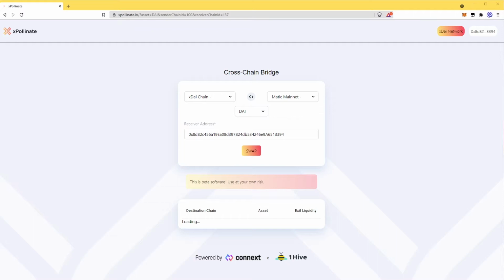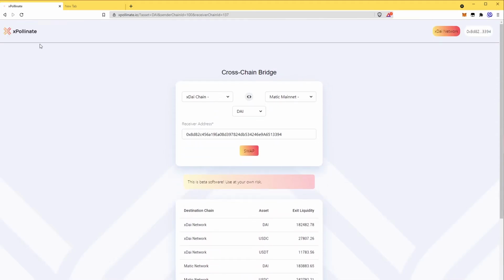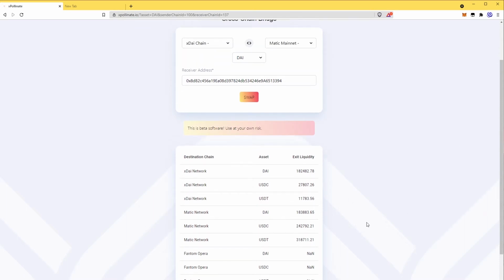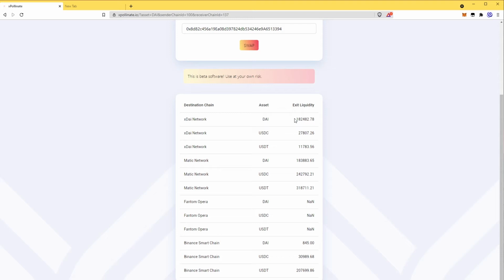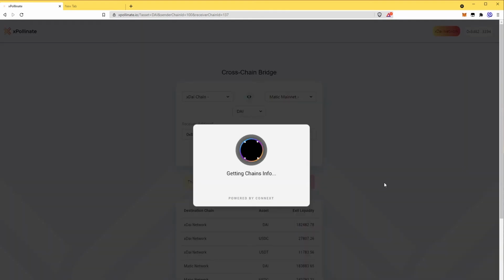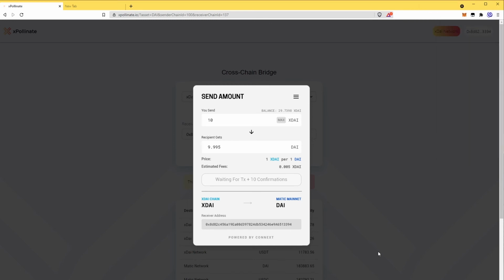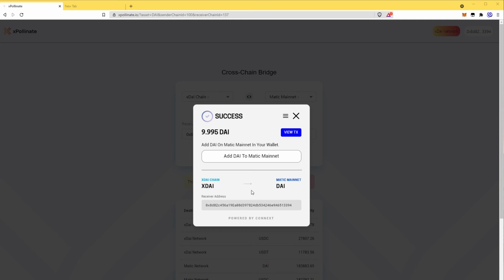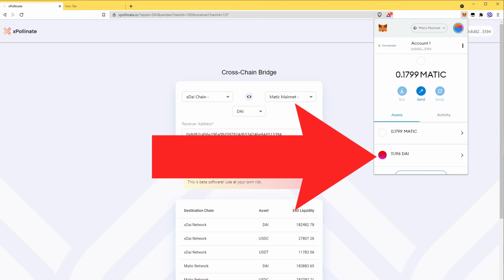Transfer Funds From Polygon, BSC, FTM, Gnosis, Avalanche, Moonbeam W/ Xpollinate | Cheap Tx | 2021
THIS IS A VERY VERY OLD VIDEO, UIs have changed use only for reference

In this video I show and explain how to transfer funds from  Layer2 solutions like Polygon Network to another  like Binance Smartchain, without ever having to touch Ethereum Mainnet.

*This video is abit outdated but the process is fairly the same *

This bridge currently allows  coins swaps for the following networks;
Polygon(matic) Chain
Binance Smart Chain
Fantom Chain
Gnosis xDai Chain
Avalanche
Moonbeam
Moonriver
Fuse
Optimisim
Arbitrum
Ethereum

1Hive Forum: D0SH

ETH: 0x20B3478E8bD21e7c15e48ABd6127BE6B4415Cc64
BTC: bc1qezauxm2ev7p60k4qzccta3vhdlh57p7tmhamh0